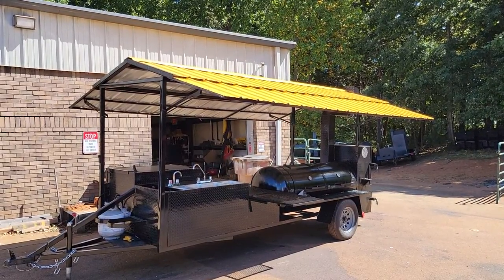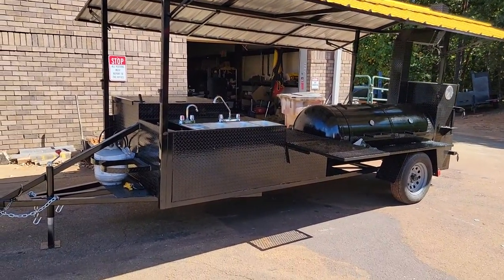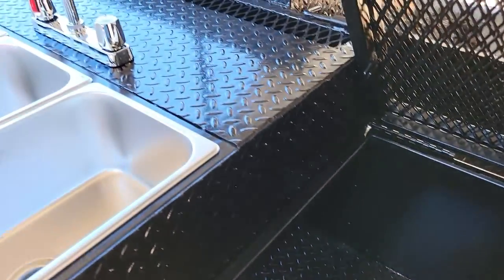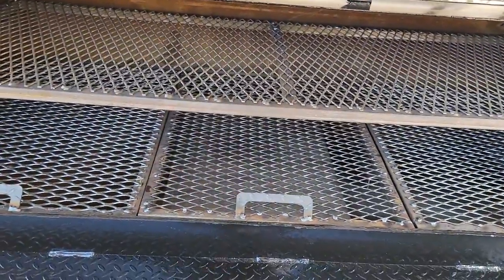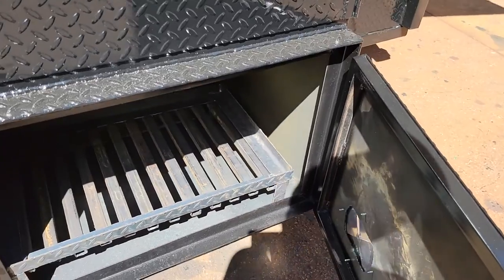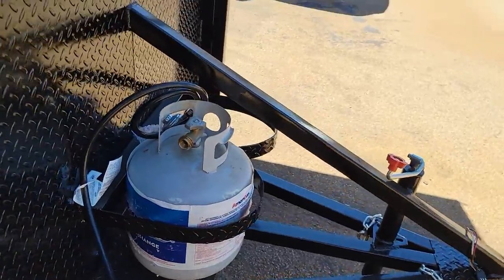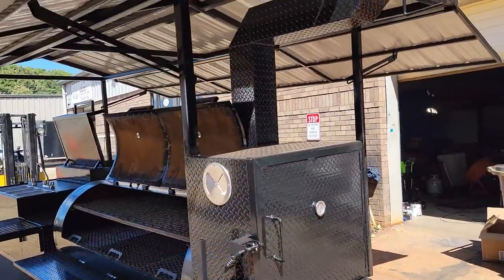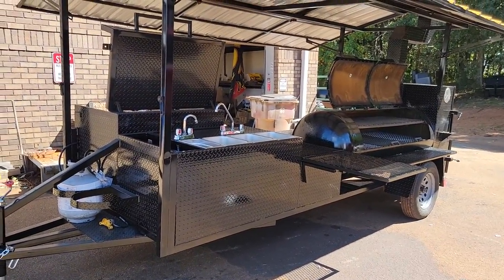Bbq Pitmaster sink griddle Roof set up catering business bbq smoker grill trailers for sale rentals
Custom bbq smoker trailer set up
roof side wings
griddle
sink set up
batwing table
rib box
reverse plate bbq smoker
any questions just ask me Roland